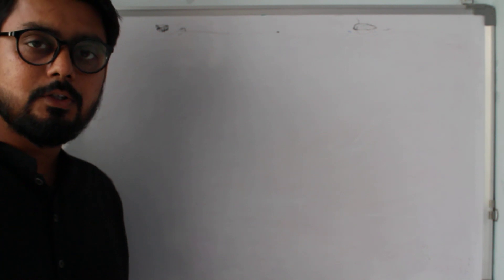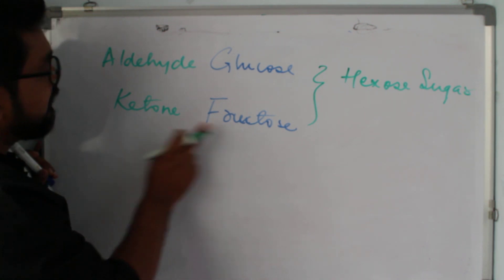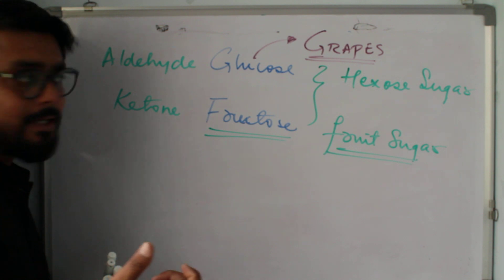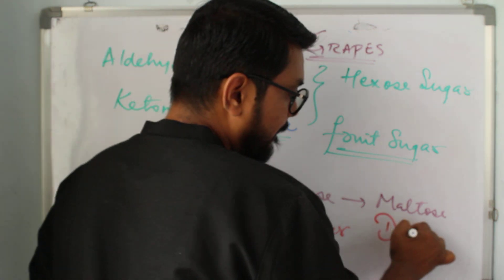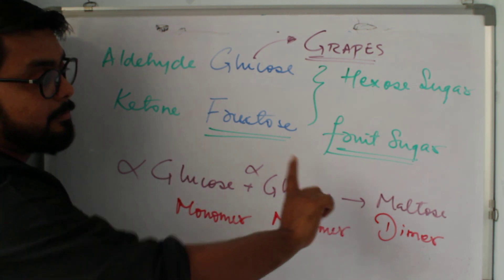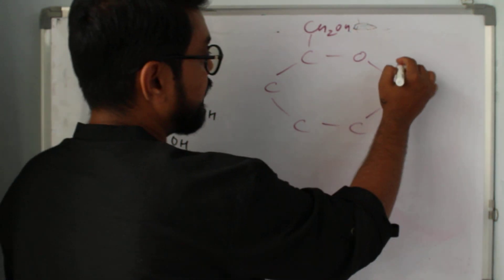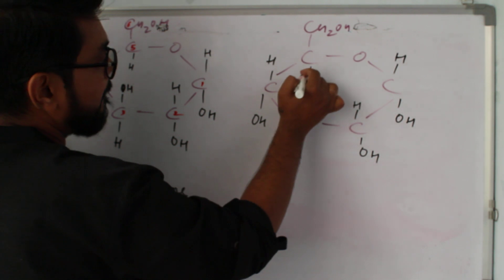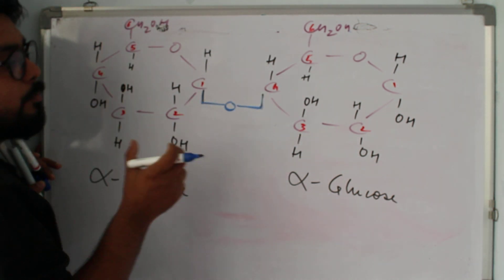FORMATION OF MALTOSE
FORMATION OF DISACCHARIDE MOLECULE FROM TWO MONOSACCHARIDE MOLECULE, EXPLAINED IN A SIMPLE WAY